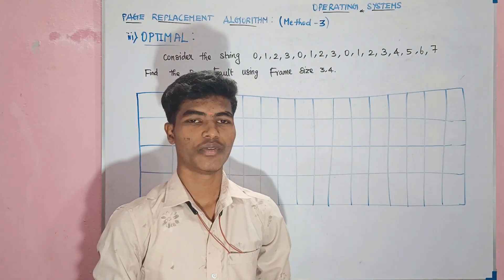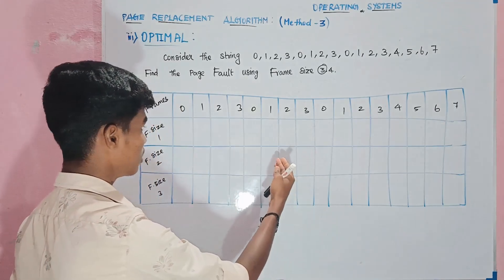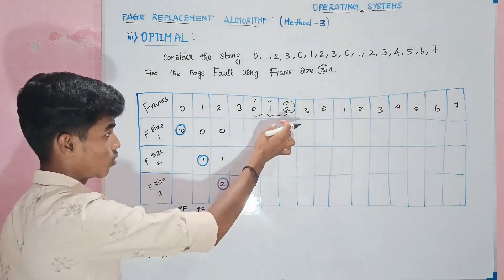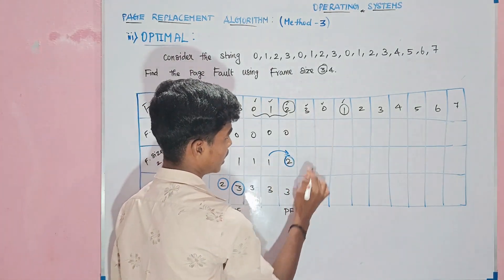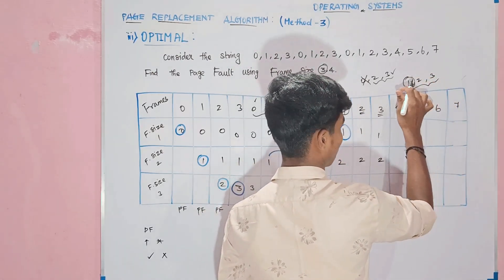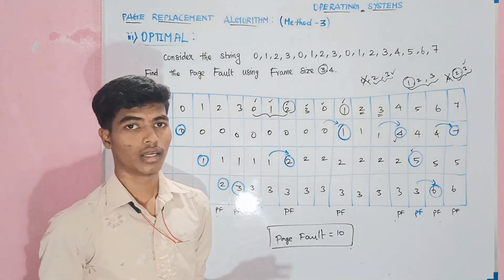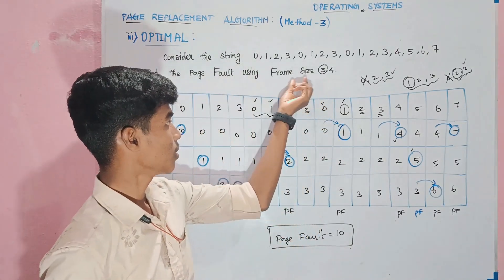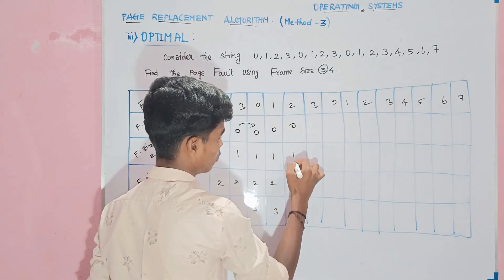Page Replacement Algorithm |Optimal Page Replacement✅|Operating Systems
Page Replacement Algorithm | LRU✅|Operating Systems